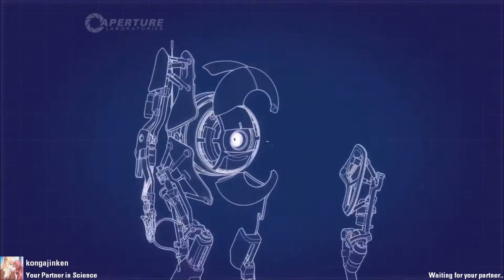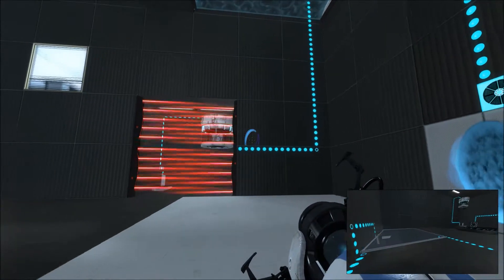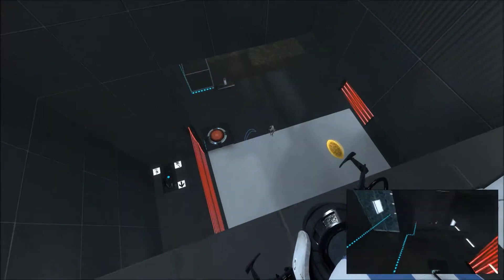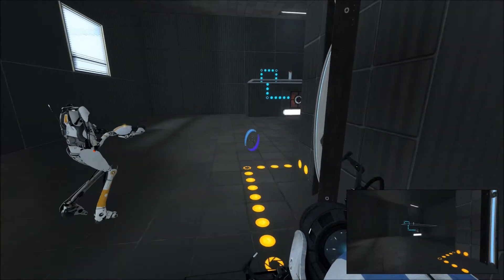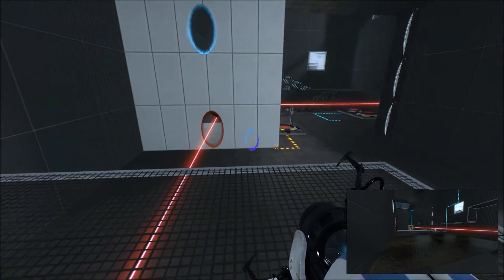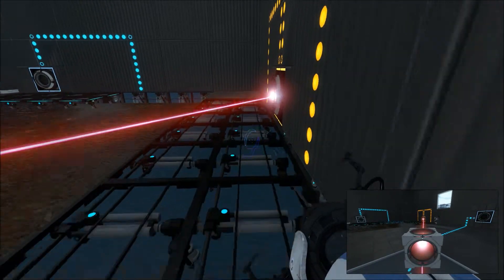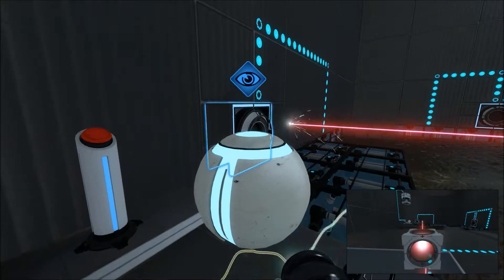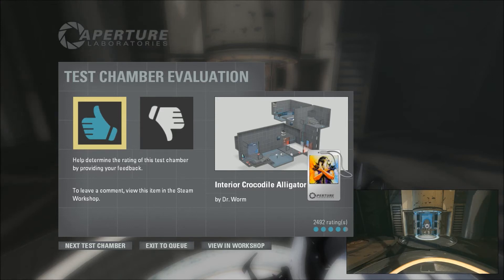Let's Play - Portal 2 Community Maps - Interior Crocodile Alligator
Good jumpey lazery goodness!

Map by Dr.Worm